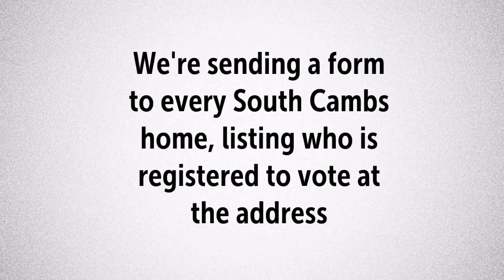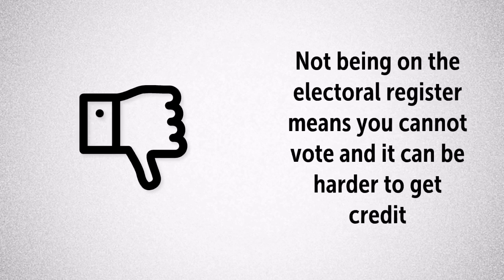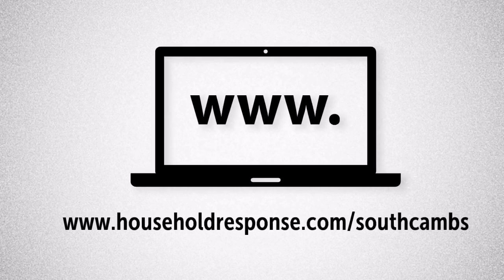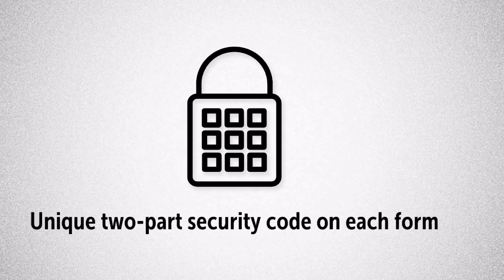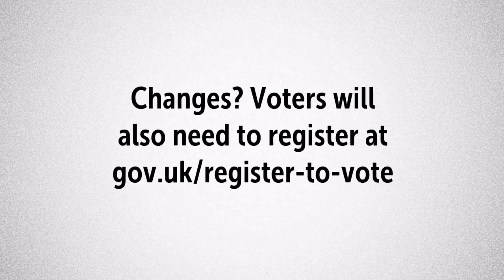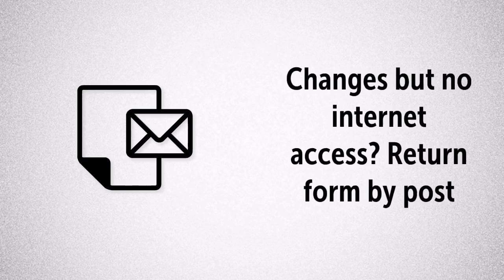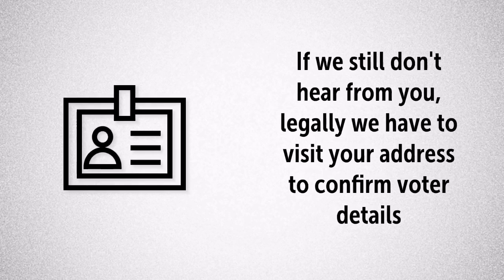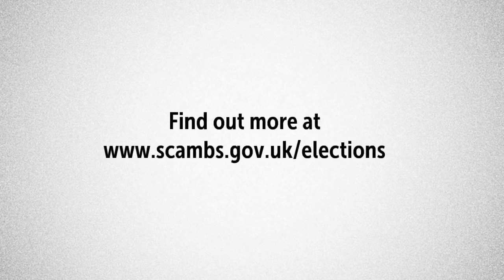South Cambridgeshire - annual registered voter confirmation 2016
Each year, we have to check that the details we hold about registered voters are correct. In the week of 1 August, we sent a form to each household in our area, listing the names of people registered to vote at each address. We need to hear from every home, even if there are no changes to make.

If you live in South Cambridgeshire, the easiest and quickest way to change or confirm details is You will need the unique two-part security code printed on the front of your form.